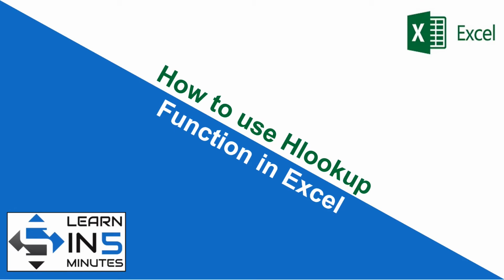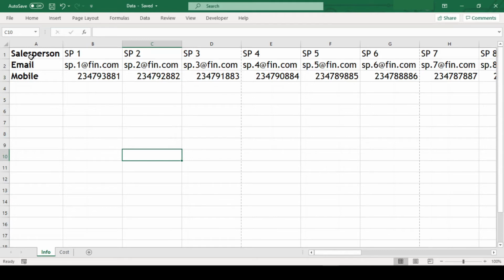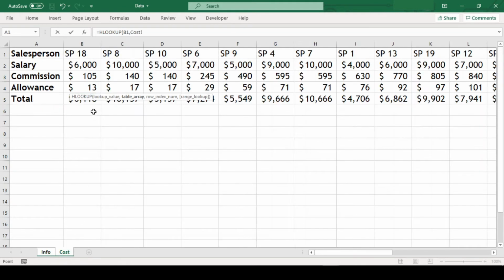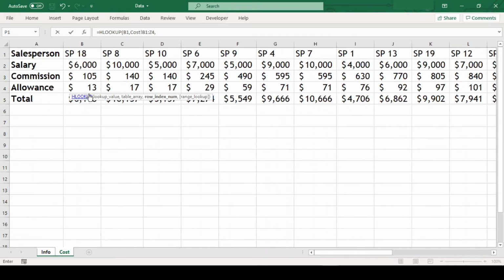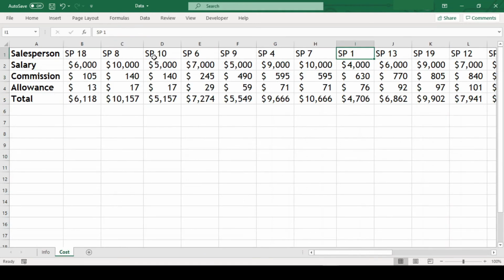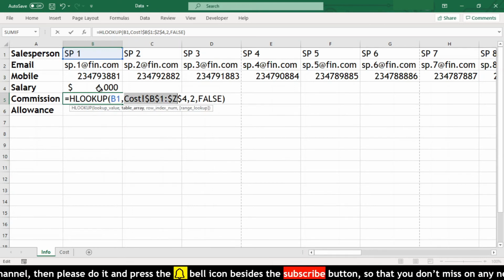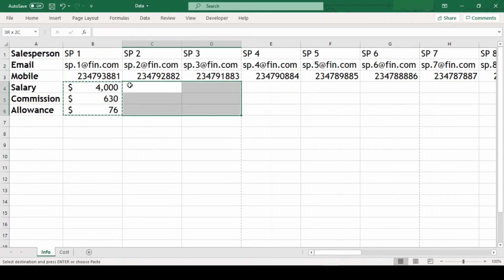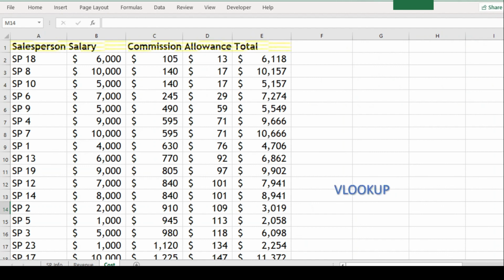How to use Hlookup function in Microsoft Excel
In this tutorial you will learn how to use Hlookup in Microsoft Excel